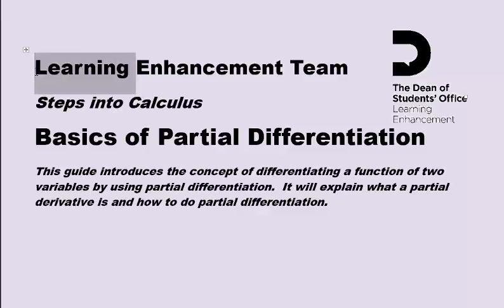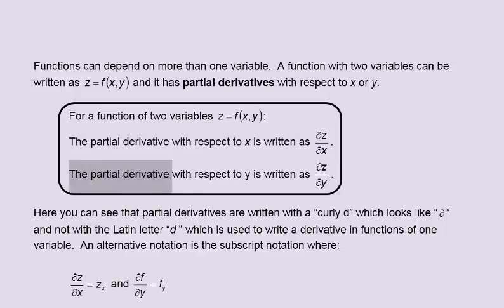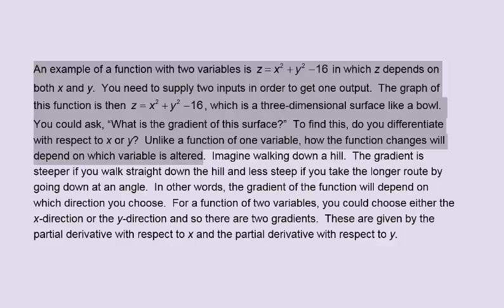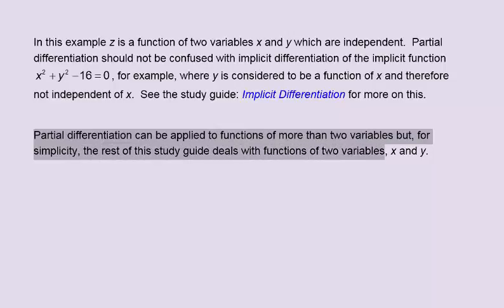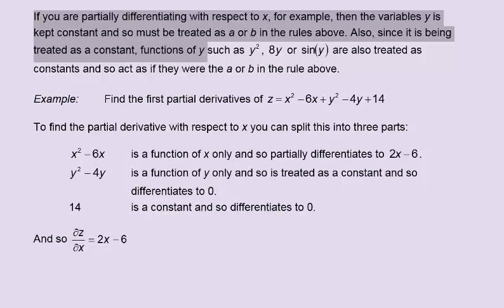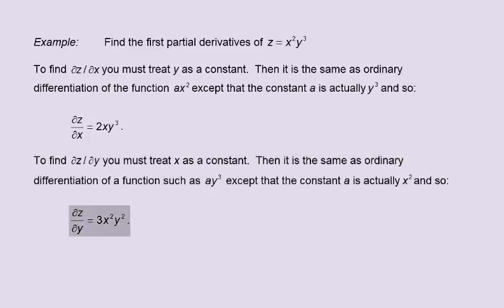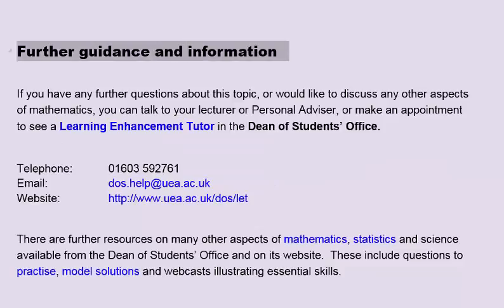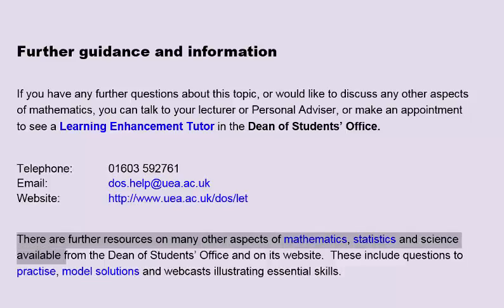Basics of Partial Differentiation